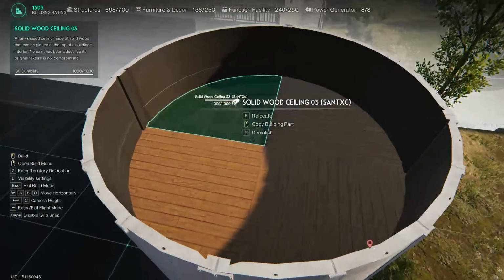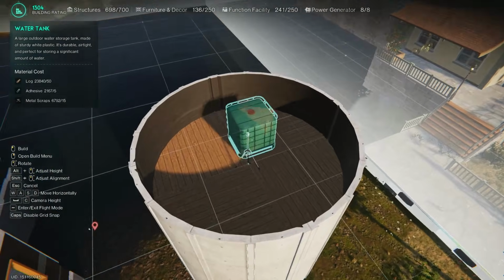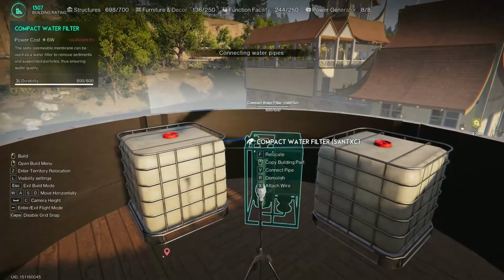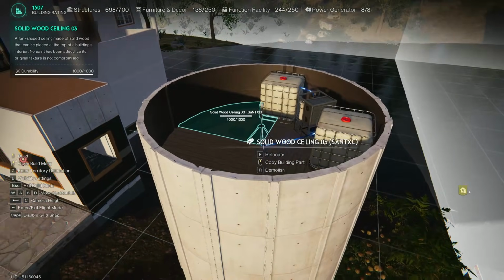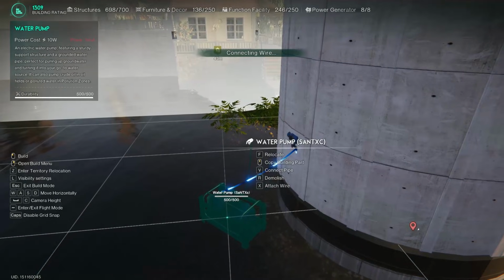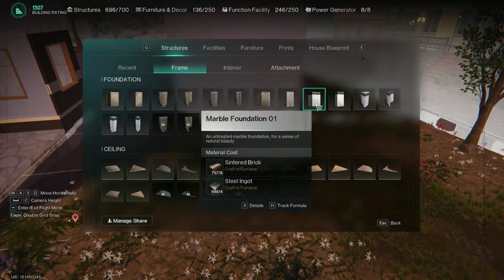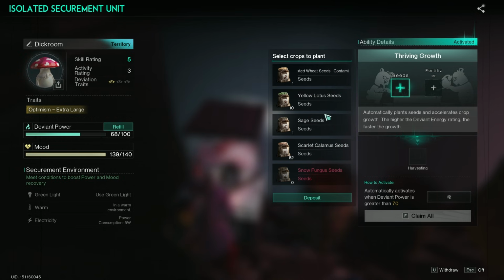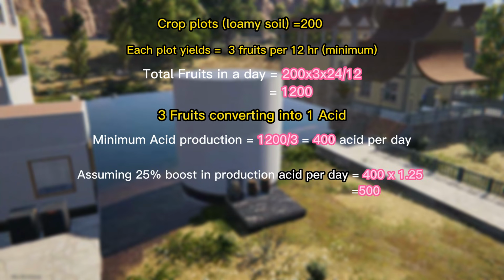Passive Acid farm anywhere on the map in permanent server 500 + Acid per day | Once human (tutorial)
I always wanted to build a compact acid farm in once  human that looks different . I am happy with how it turned out, its circular shape and small in size still can hold 200 crop plots to produce 500 + acid per day .
Video timestamps :
00:00 intro
00:14 Acid farm explained
00:34 How to get growshroom devient
01:09 How to collects Spoil food easily
01:47 How to get contaminated seeds
02:18 How to get scarlet calamus
02:41 Acid farm building tutorial
05:10 Irrigation system and water purification system
09:43 Acid production per day calculations
10:27 outro

Tips:
1. You can save the blueprint and if any game mechanic changes you will still be able to build it.
2. You don't need small wall on the 3rd layer to support 4th layer as the 4th layer is already supported by 4 curved walls. For all other layers you do need small wall.
3. If you change the server in the future you can use spacetime backpack to get the seeds and deviation so you don't have to collect them again.
How to build Acid farm anywhere on the map.
Contaminated crop acid farm.
Acid farm locations.
Acid formula in once human.